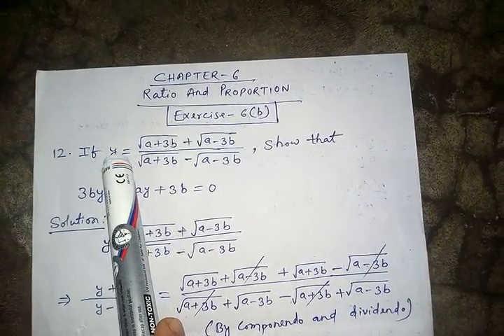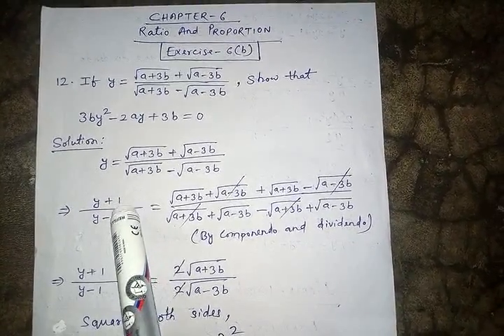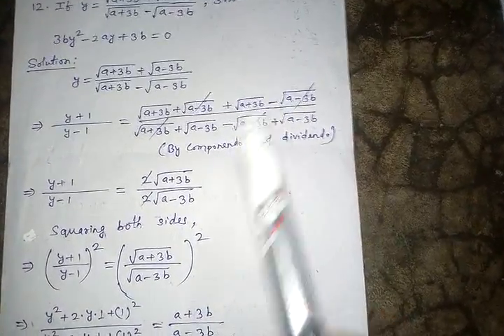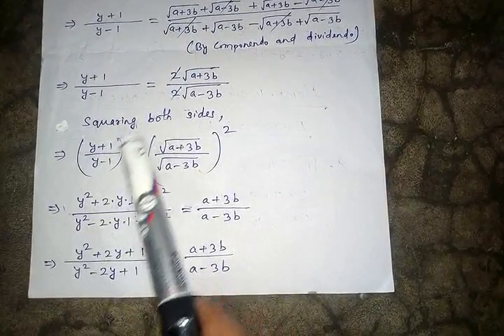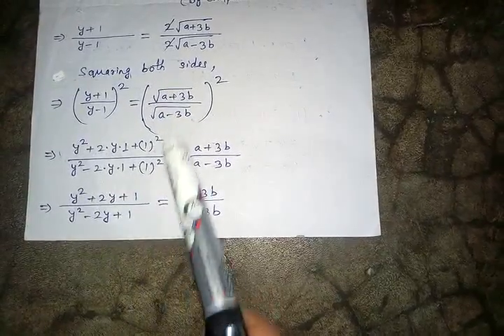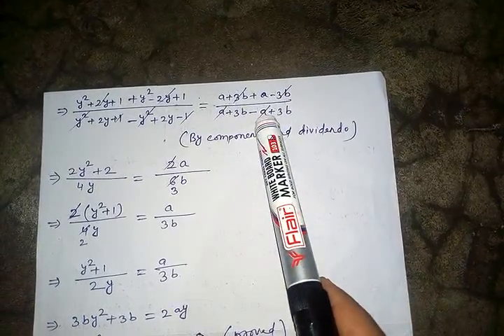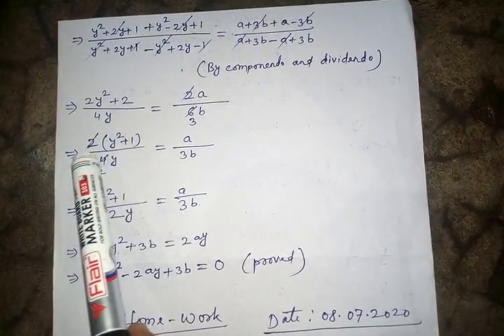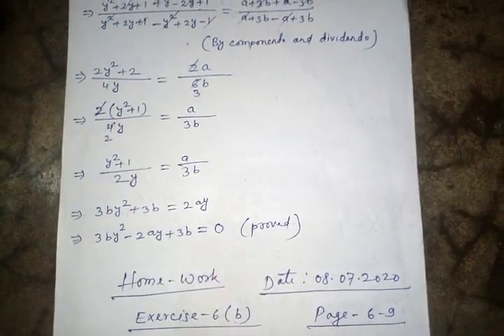Ratio and proportion|Class10|Maths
Revision|Show that questions